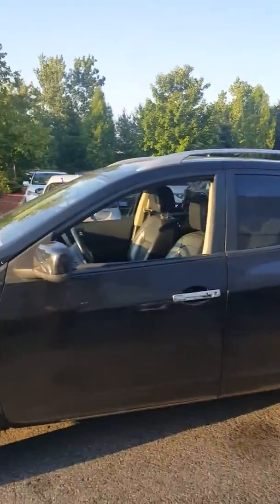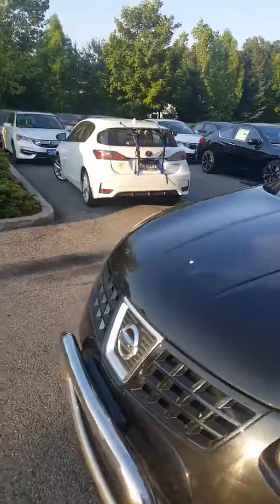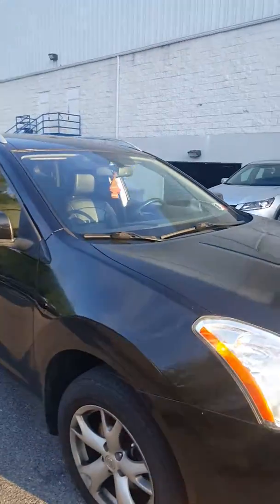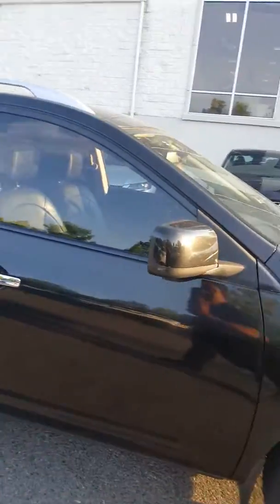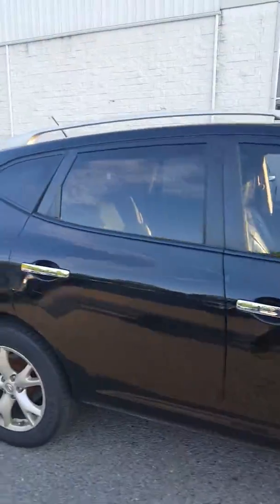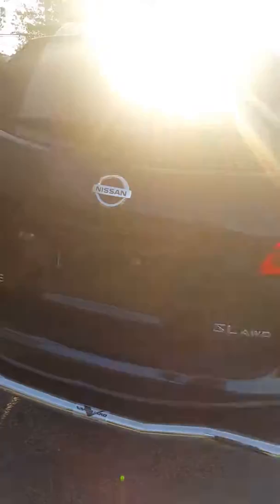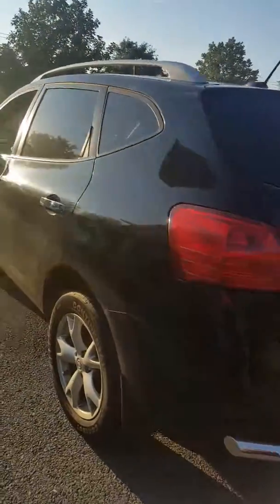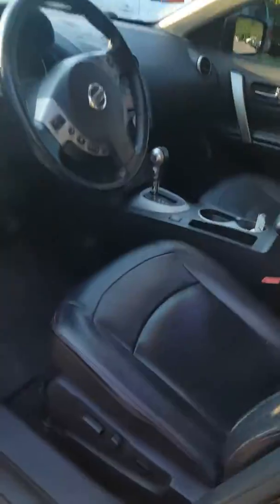2010 Nissan Rouge